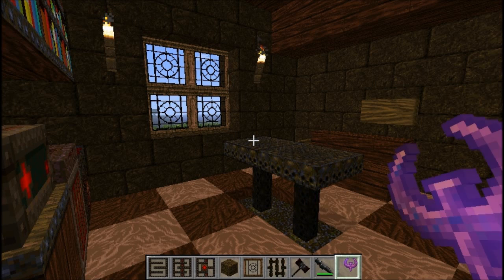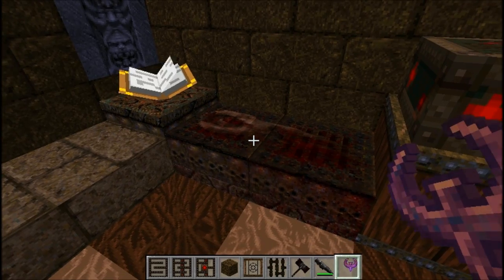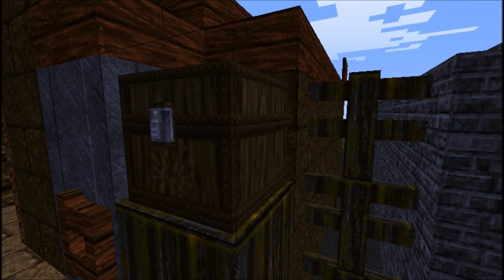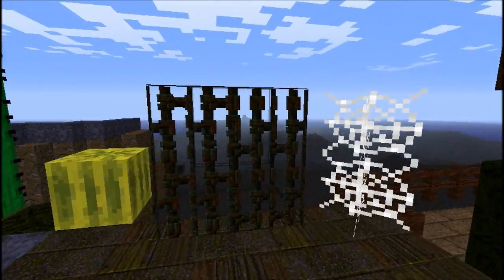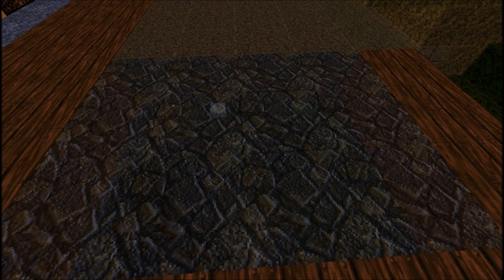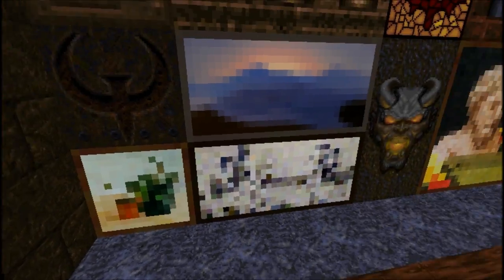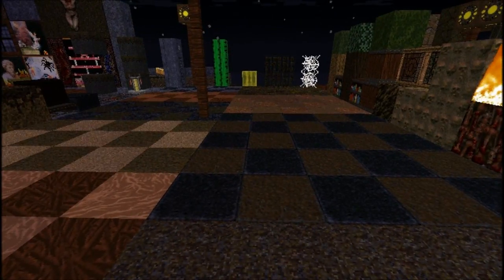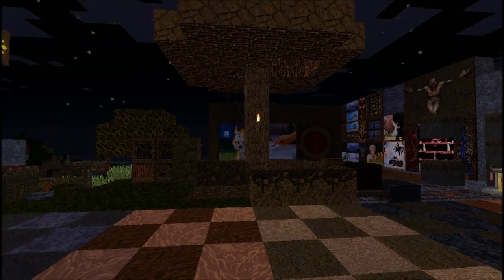Minecraft: Quake 1 Texture Pack Pre-release Update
Gloomify your world with this Quake 1 Texture Pack, almost done!

Rails and chests are finally done because they had to be custom made, and I wanted to only use textures from the game :). Going to remove and change a few things, and then out it goes.
I'd like to do the armor and some weapons but a Total Conversion isn't a big deal to me as long as the main textures look good.